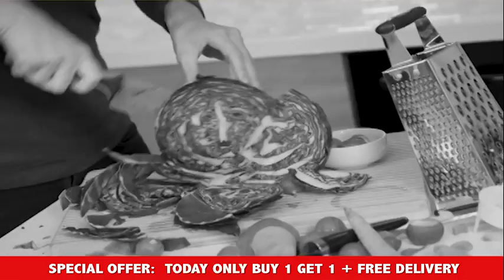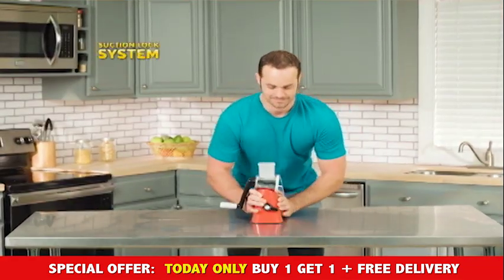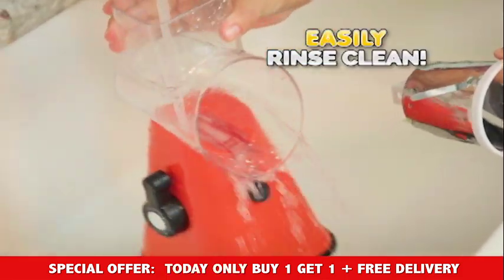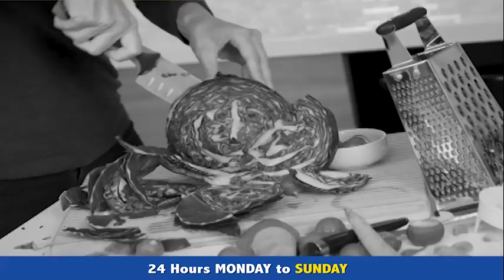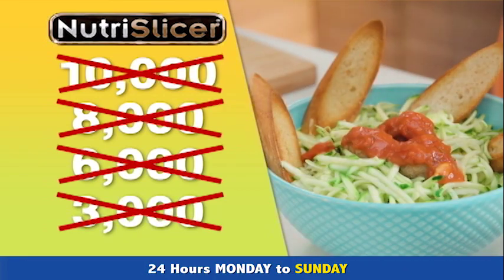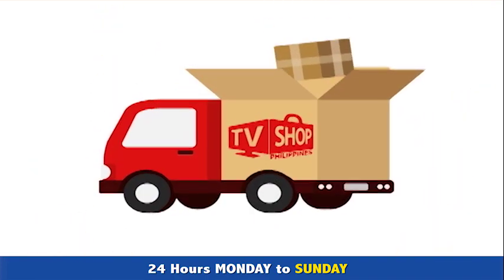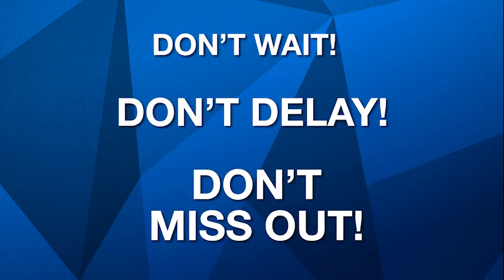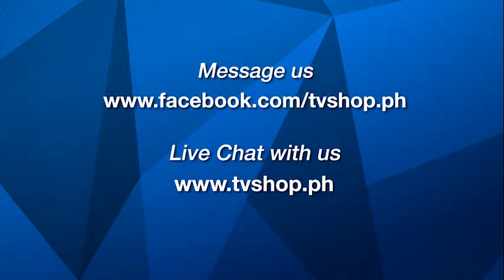Nutrislicer - Kitchen 3in1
NutriSlicer is the 3 in 1 kitchen aid that easily makes healthy, delicious and nutritious meals for the whole family by slicing, chopping, and grating vegetables, cheese and even fruits in a flash! It comes with 3 super sharp interchangeable stainless-steel drums that work its magic to chop, slice, and grate 18 times faster than normal. NutriSlicer works its magic with the simple turn of the precision power handle! It even gives secure total control by fully locking onto a countertop while preparing tasty ingredients straight into a dish, plate or bowl! Happy TV Shop-ping!